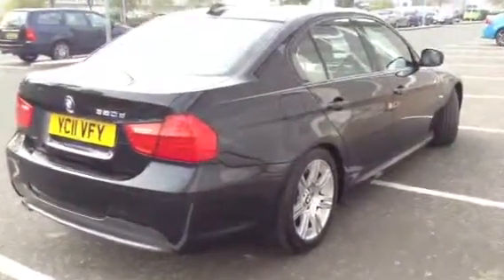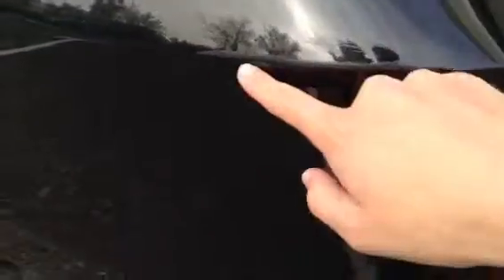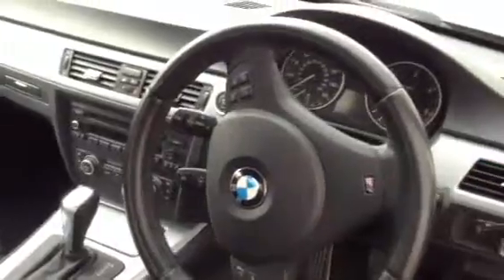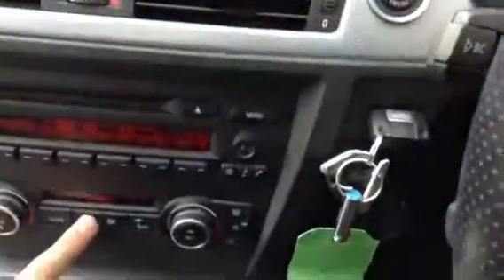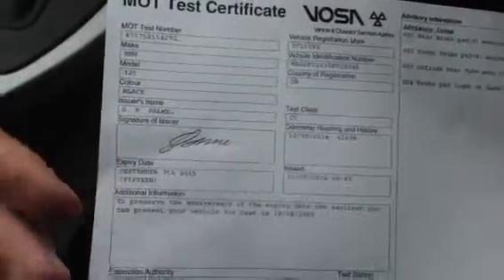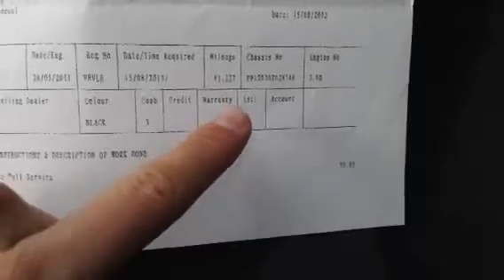BMW 320D M Sport, black, auto, diesel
BMW 320D M Sport, black, diesel, auto